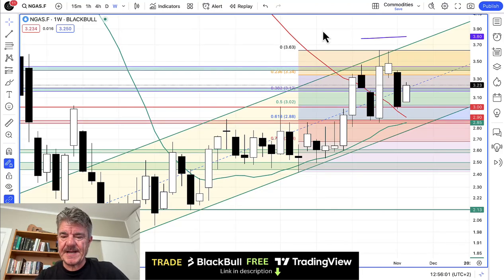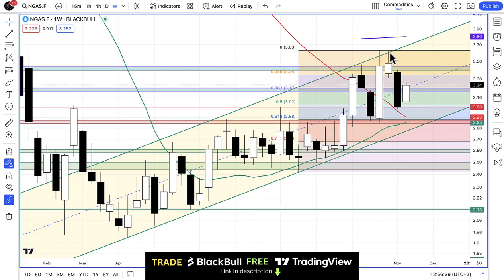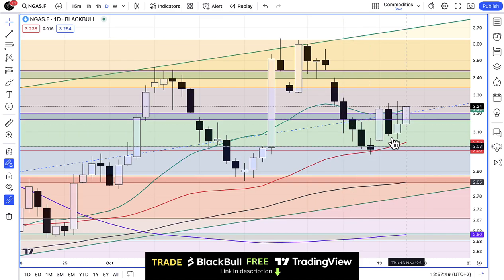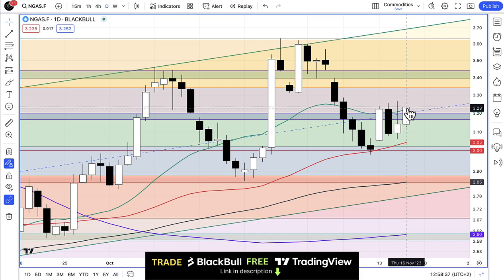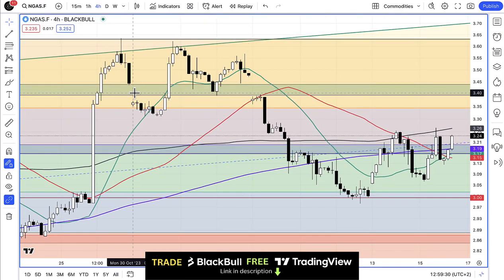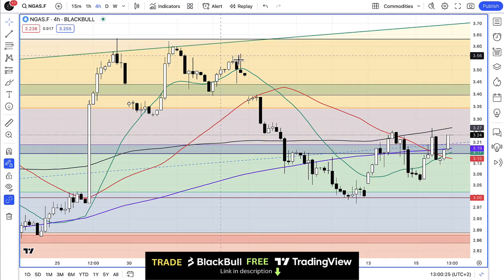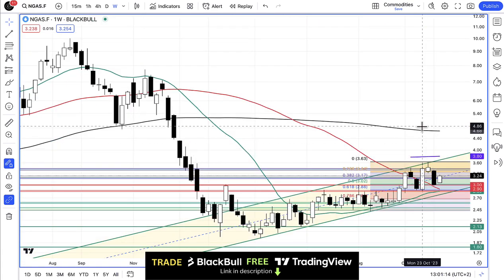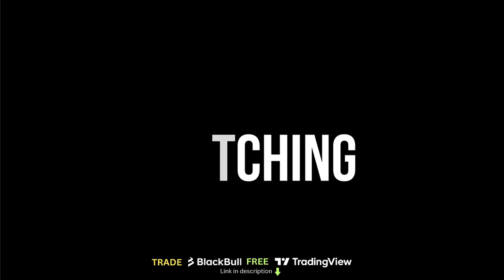Natural Gas - WAR and a Weaker US Dollar